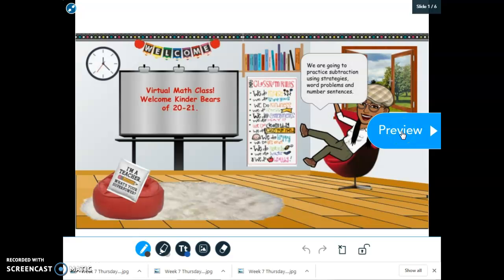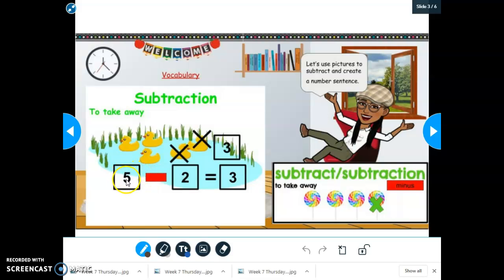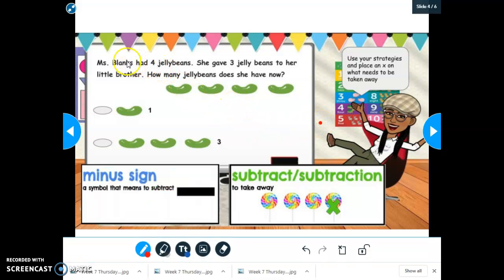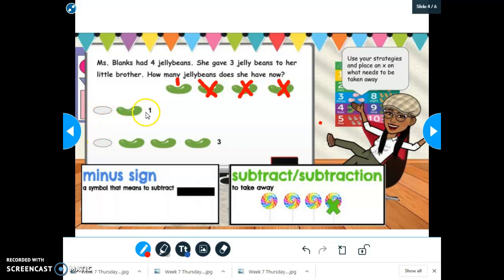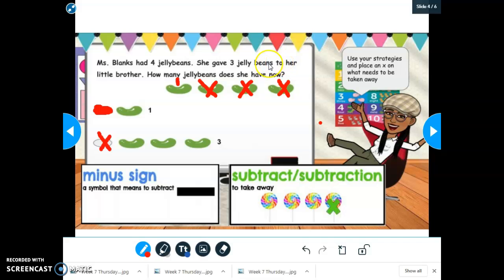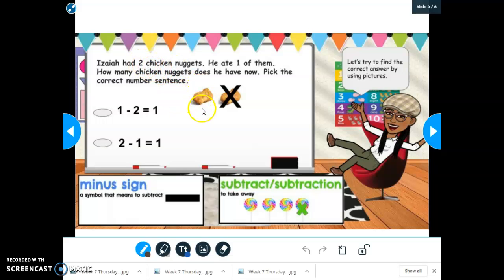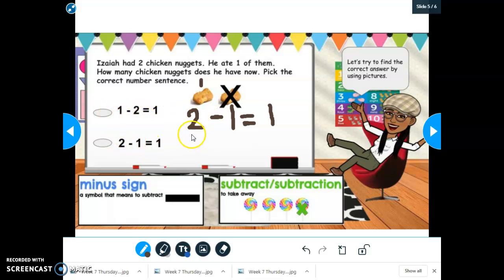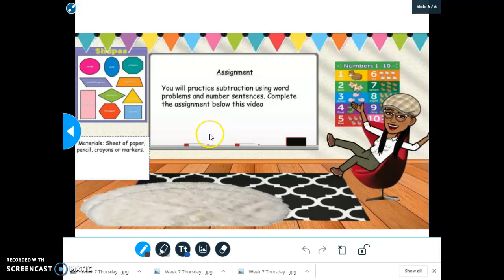Week 7 Thursday K.3ABC Subtraction